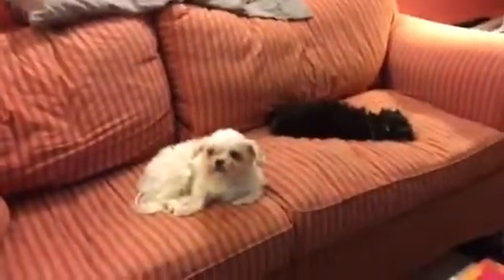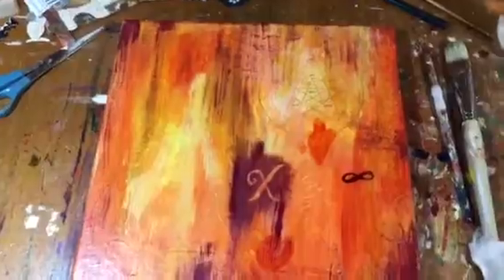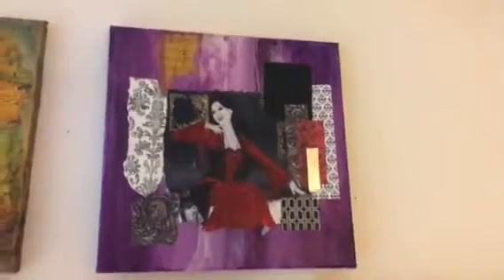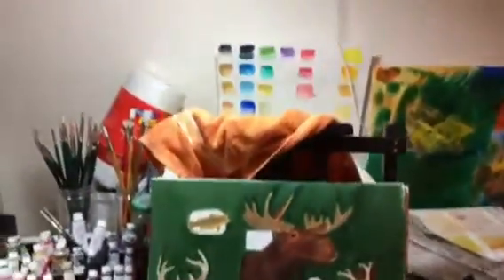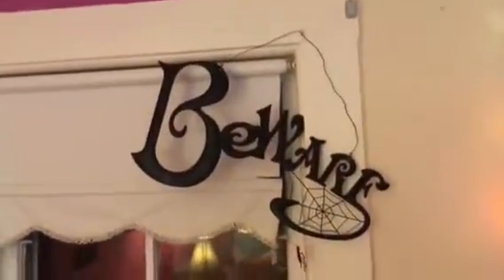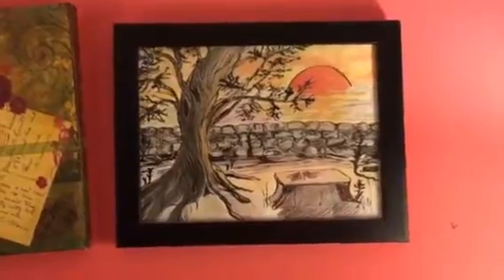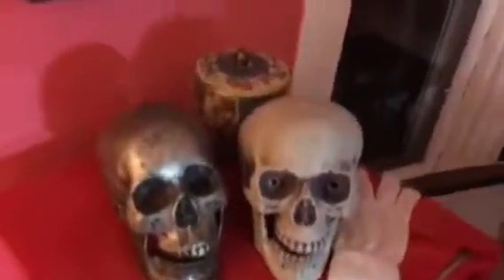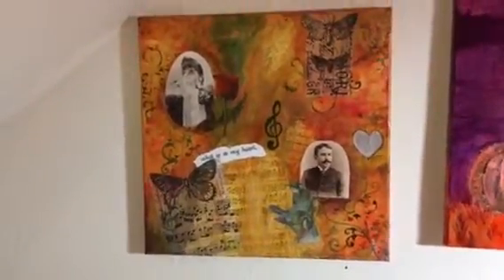Zen Kitty Art Studio Tour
A brief tour of my studio, introducing my art. I create mixed media collage, I paint watercolor and in oils, play with pastels and practice photography. this is my zen space for creating and relaxing.